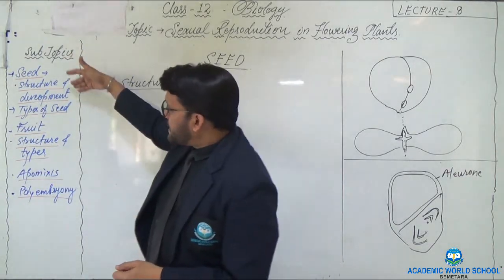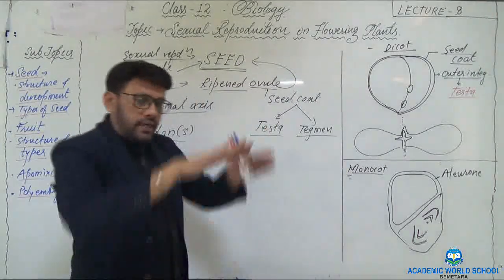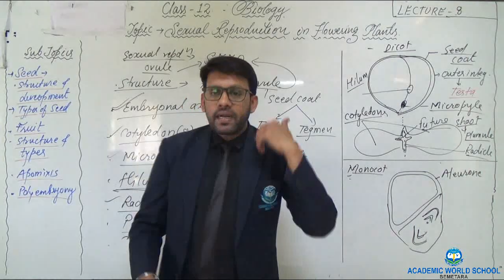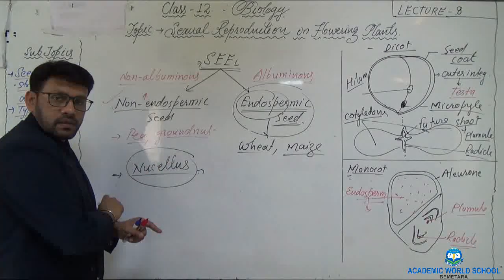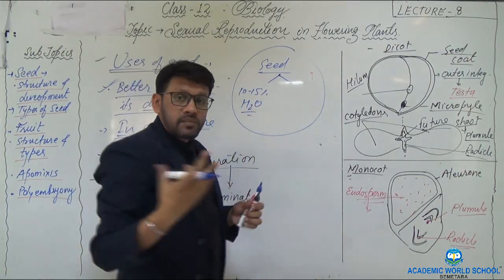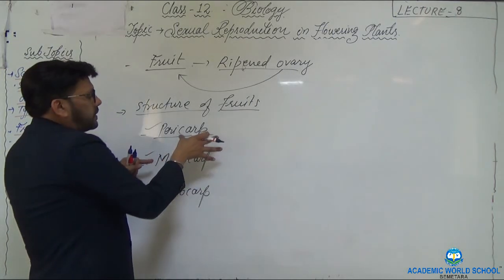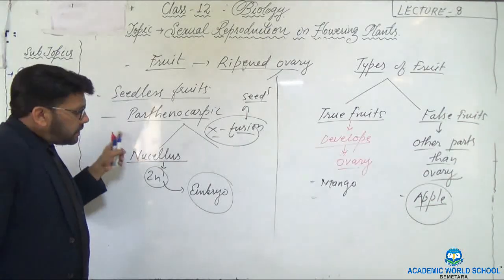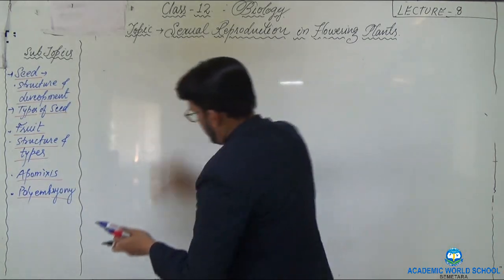CLASS XII-BIOLOGY; Sexual reproduction in flowering plants-08/08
Video lecture delivered by Mr Toran for grade 12th Biology students.
Topic Name: Sexual reproduction in flowering plants-08/08